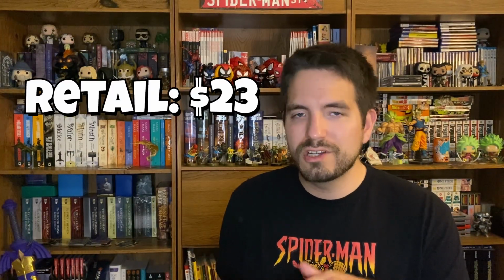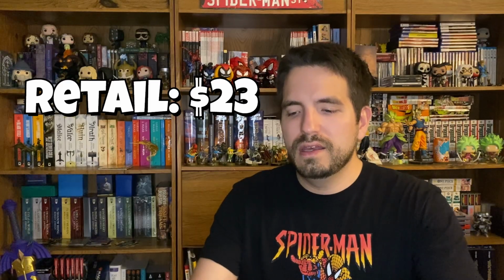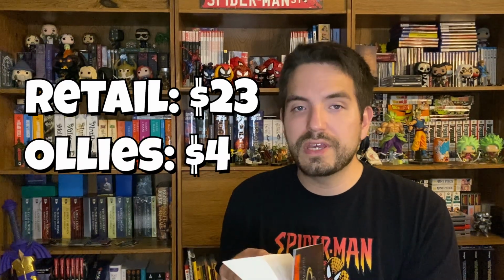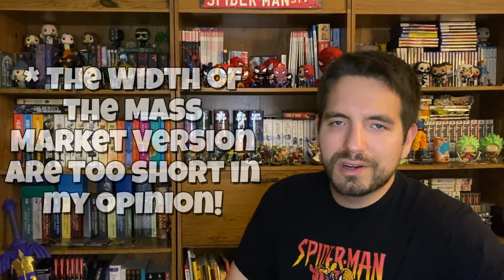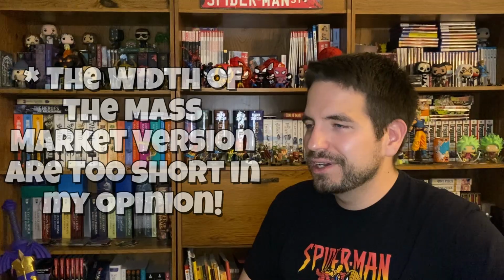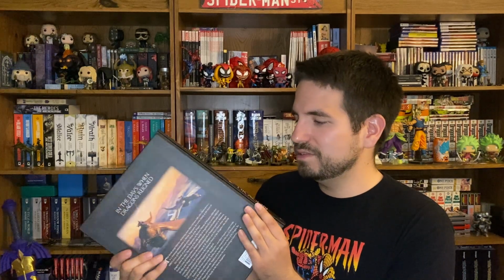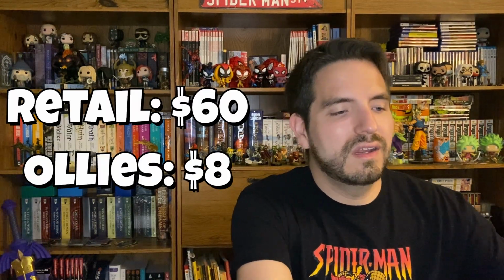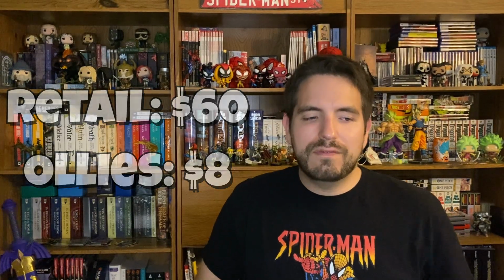Ollie's Book Haul - June 2025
Checkout my book haul from Ollie's! Let me know if you've found any good stuff from there. Enjoy this quick video.